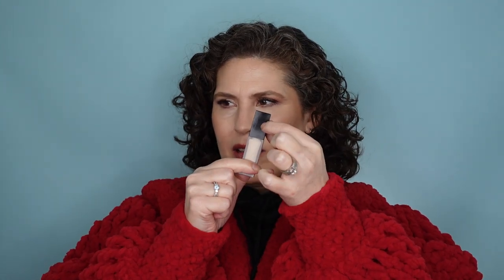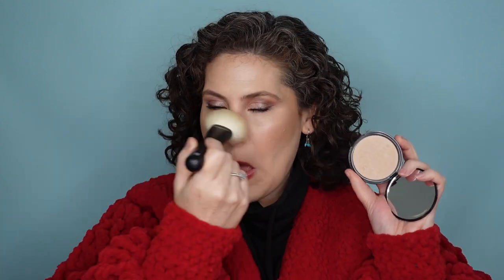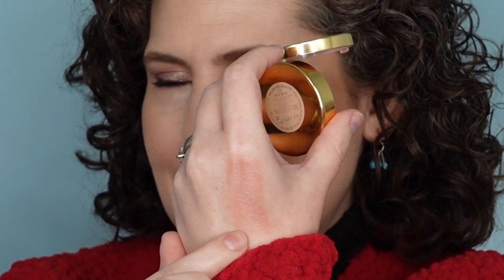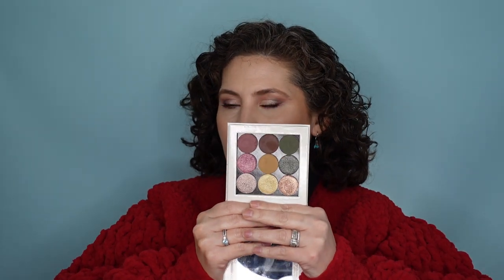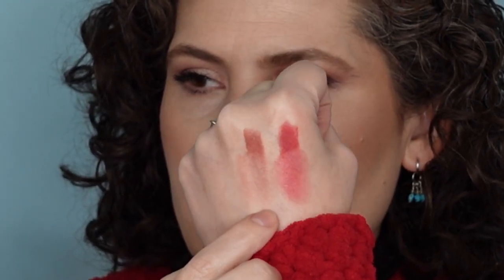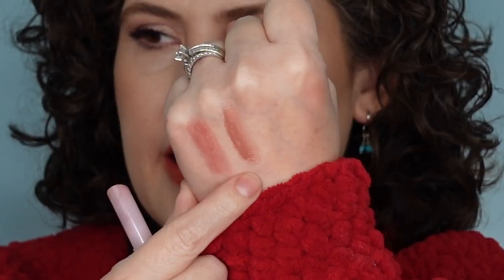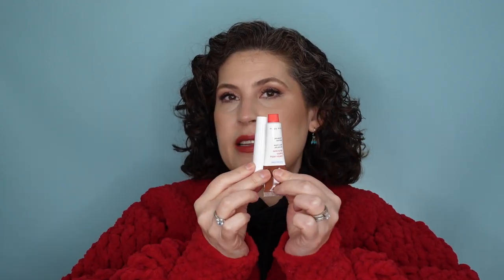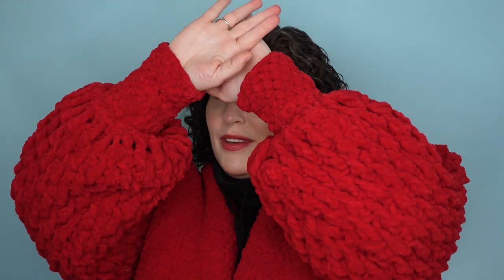Monthly Favorites and Fails - November 2022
I wanted to share my November favorites and fails with you. Most of these are things that I've been using non-stop this month. There are a few fails sprinkled in there, but not all of the products are new. Some are old favorites that I leaned on heavily this month.

I'd love to know what your favorites were this month. Thanks so much for making time to watch my content, and supporting my channel. I appreciate it more than you know.

On My Face Today:

1. Merit - The Minimalist Complexion Stick - Silk
2. Hourglass - Ambient Lighting Palette - Diffused Light
3. Beauty Pie - Awesome Bronze - Sunny Side
4. Gucci - Luminous Matte Blush - Rosy Beige
5. Beauty Pie - One Powder Wonder - Exquisite Light
6. Benefit - Gimme Brow Volumizing Pencil - 3.5
7. NYX - Control Freak Clear Brow Gel
8. Viseart - Petits Fours - Lilas Deux
9. EM Cosmetics - Illustrative Liner - Brown
10. Heimish - Smudge Stop Mascara
11. Lisa Eldridge - Lip Liner - Beauty
12. Kaja - Love Swipe - 06 Adore You